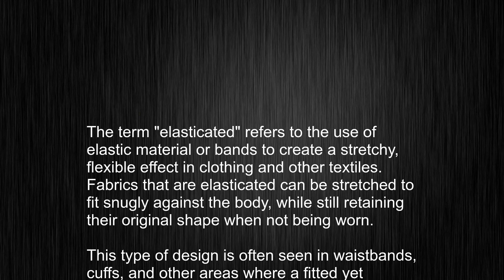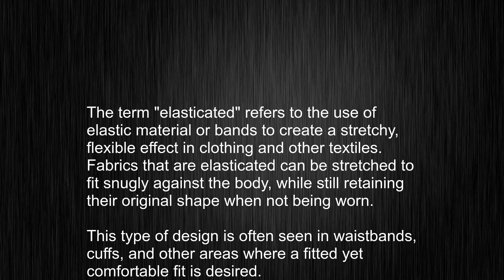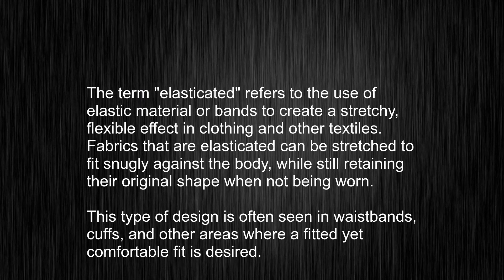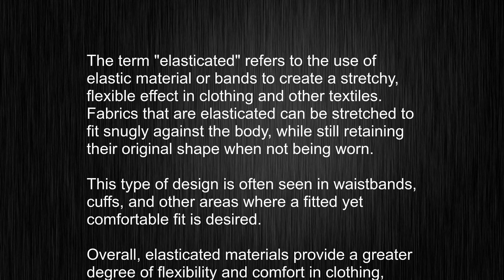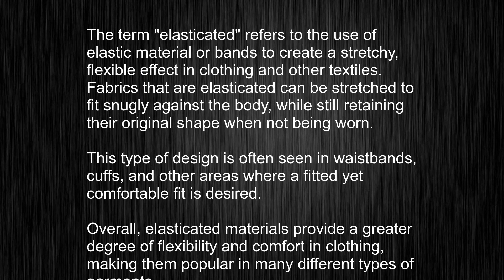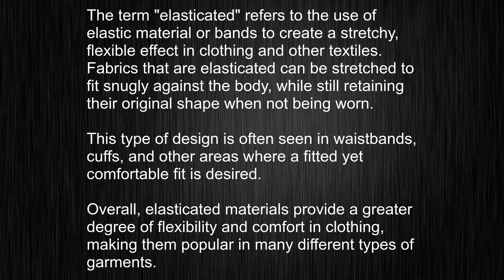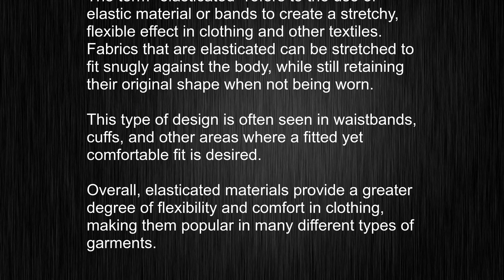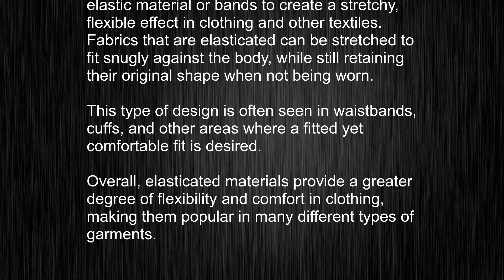What's the meaning of "elasticated", How to pronounce elasticated?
This video tells you what "elasticated" means, how to pronounce it, provides a pronunciation guide and an accurate definition.
00:00 Pronunciation
00:24 Meaning

- What is the meaning of elasticated
- How to say elasticated
- What is the definition of elasticated
- How to pronounce elasticated

Visit our free audio/video dictionary tutorial to learn how to correctly pronounce words/names and to learn their meanings, definitions, just like elasticated definition and meaning in Merriam-Webster, elasticated definition and meaning in Collins English Dictionary, elasticated definition and meaning in The Oxford English Dictionary, elasticated definition and meaning in Longman Dictionary of Contemporary English, elasticated definition and meaning in Cambridge Advanced Learner's Dictionary, and more.